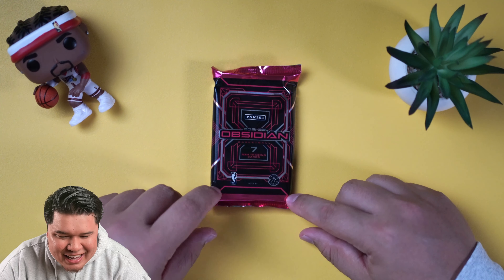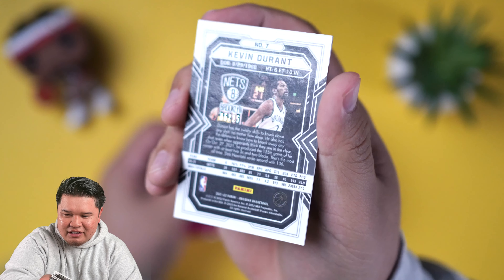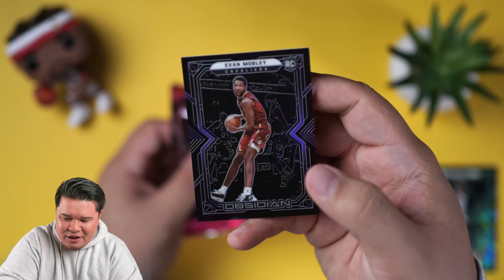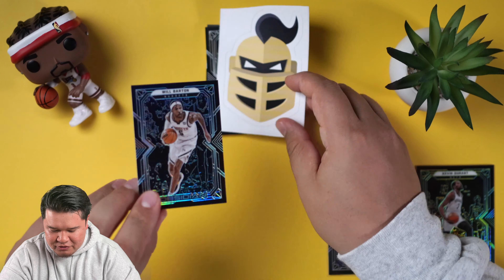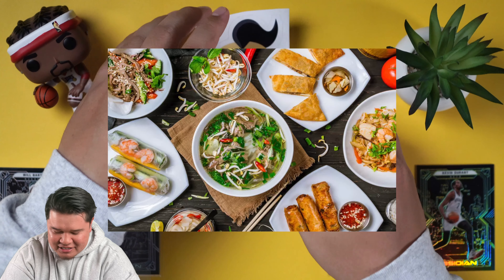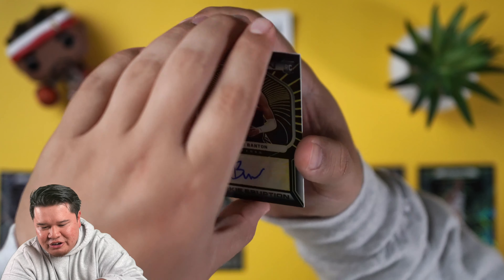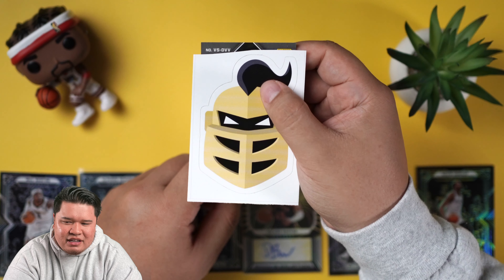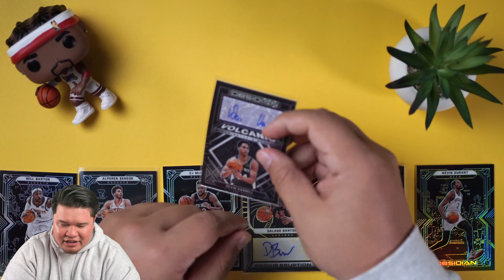2021-22 Panini Obsidian Basketball Hobby Box Opening || ⚠️BOX #3⚠️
My Gear 😊

Editing
External Harddrive